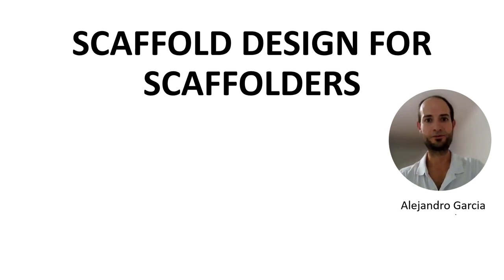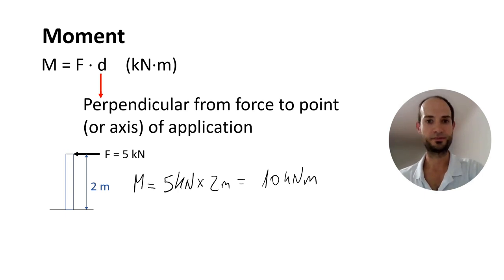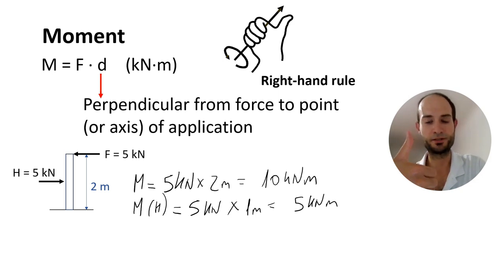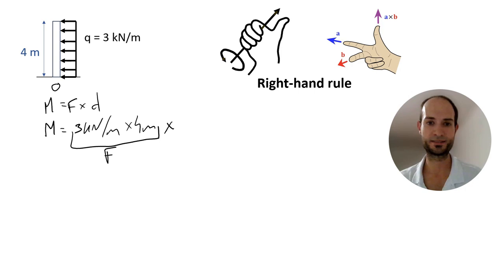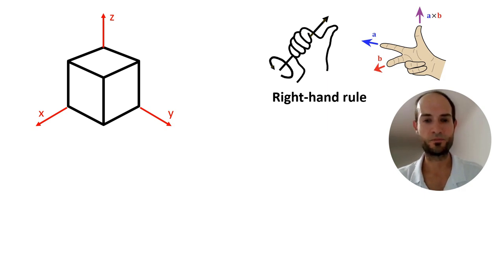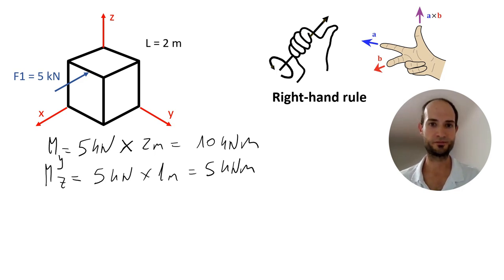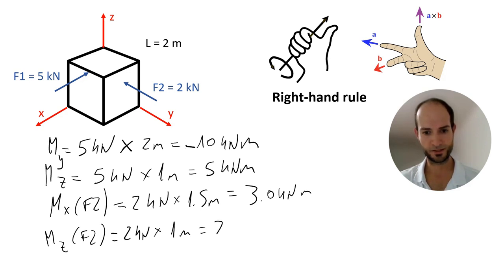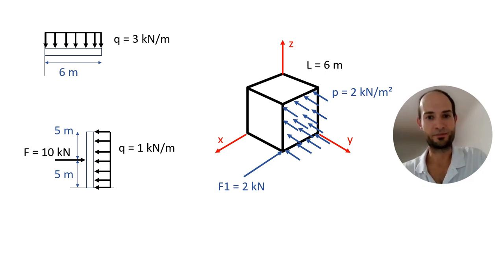What is a moment? - Scaffold design for scaffolders 2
You will learn what is a moment, and how to calculate moments on 2D and 3D structures.